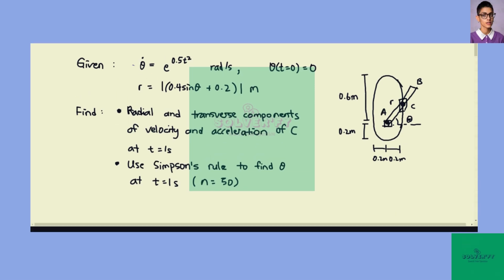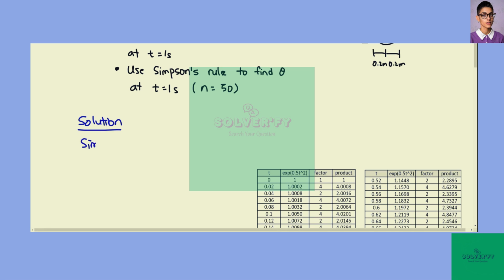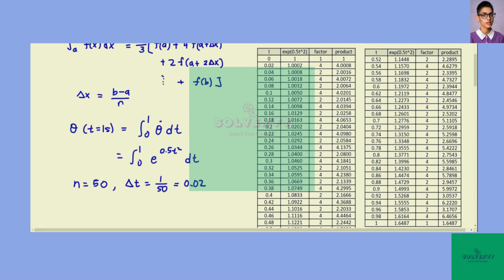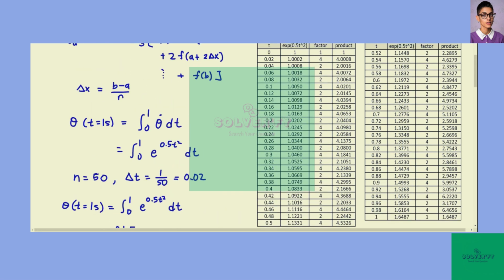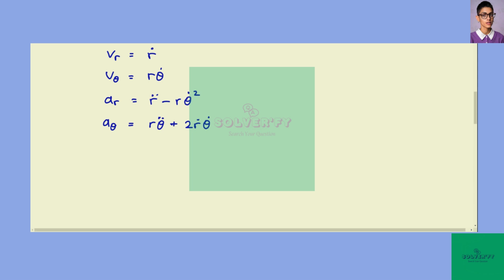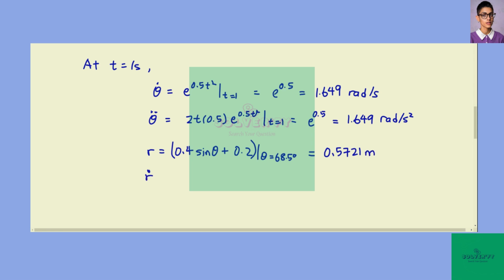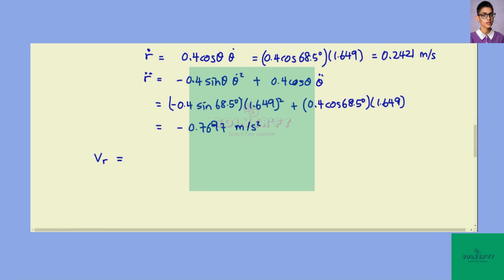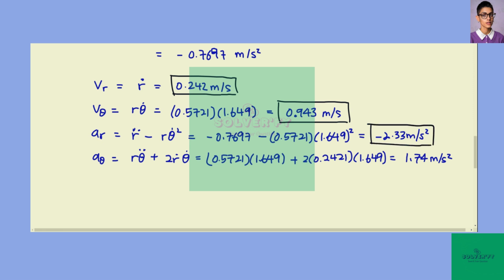The double collar is pin connected together such that one collar slides over the fixed rod and the o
The double collar is pin connected together such that one collar slides over the fixed rod and the other slides over the rotating . If the angular velocity of is given as where is in seconds, and the path defined by the fixed rod is determine the radial and transverse components of the collar's velocity and acceleration when s. When . Use Simpson's rule with to determine at .